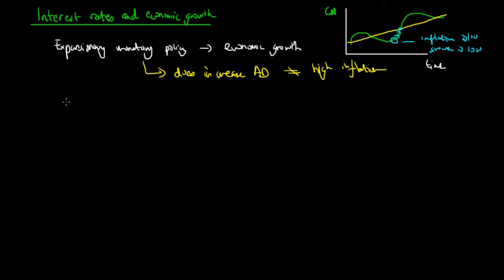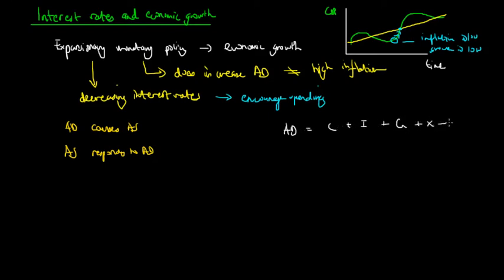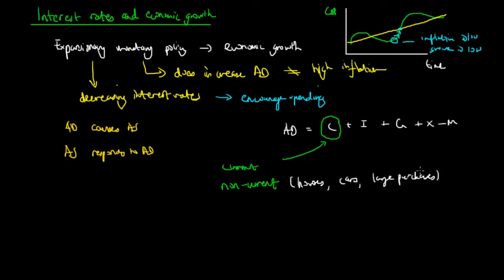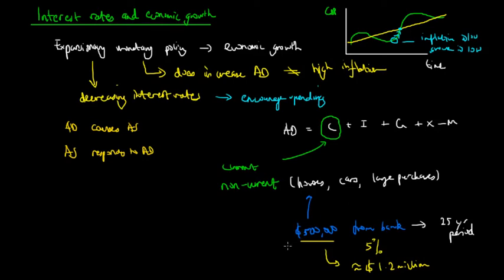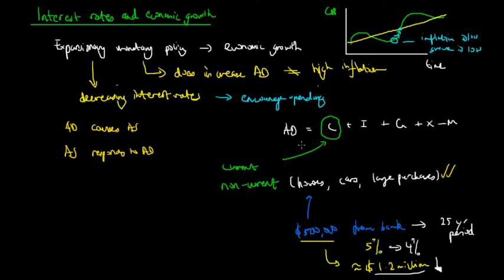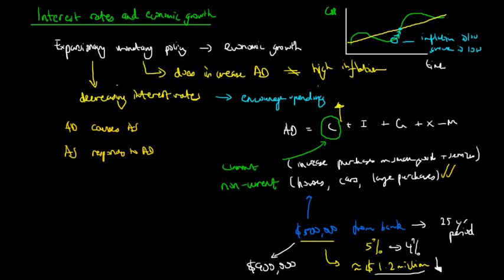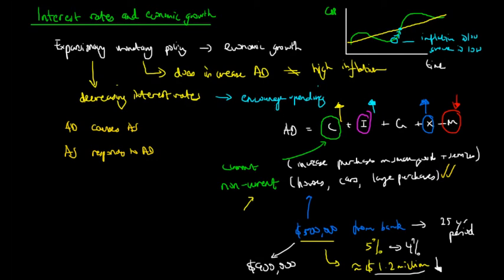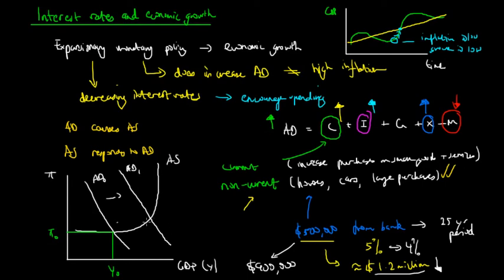Interest Rates and Economic Growth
In this video, we will look at interest rates and economic growth. We consider how changes to monetary policy can affect economic growth in the short term. We will use AD-AS analysis to show how these changes to growth will not jeopardise the achievement of low inflation.